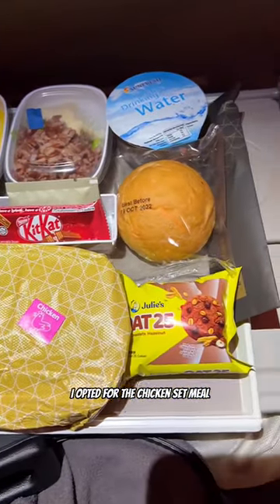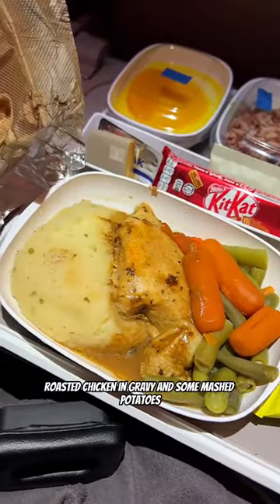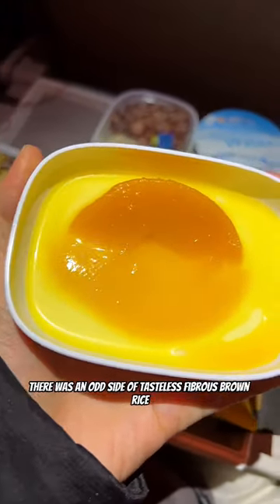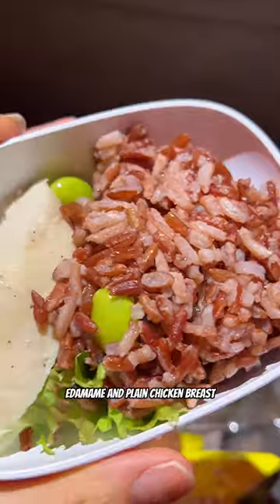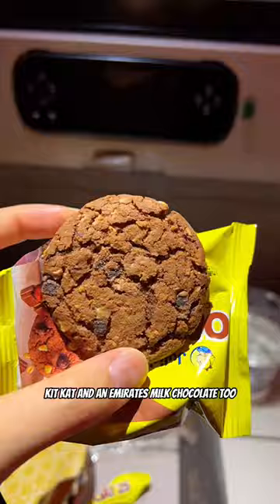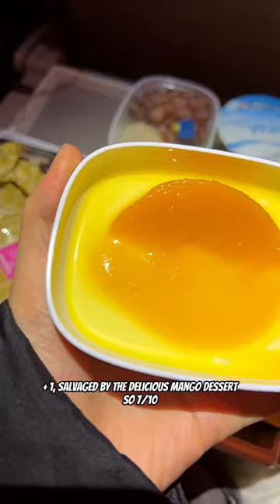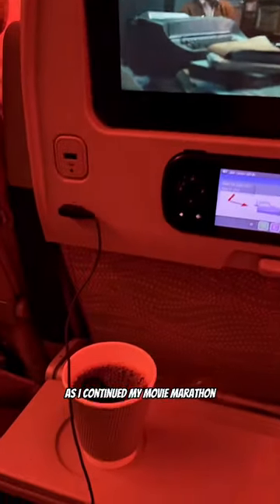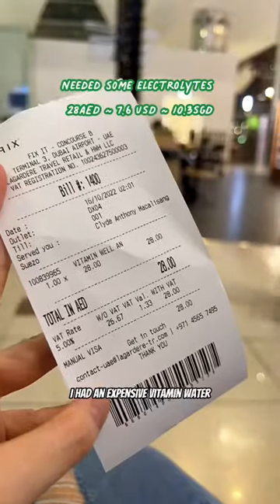Rating food on EMIRATES ECONOMY Class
rating airplane food, flying emirates economy class